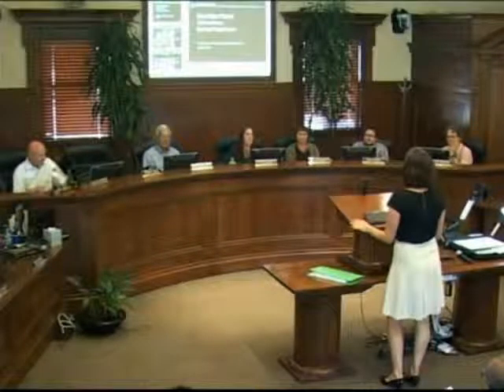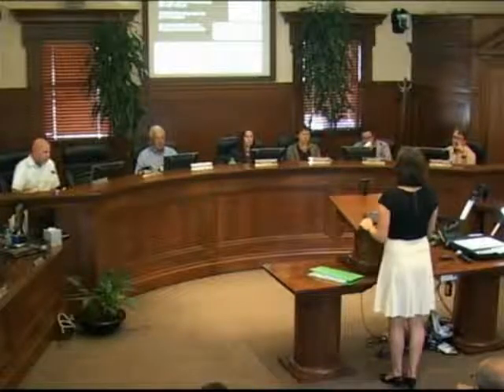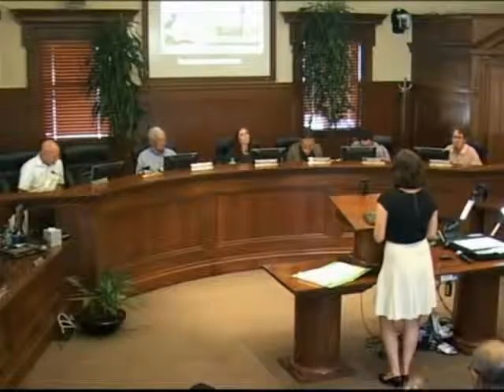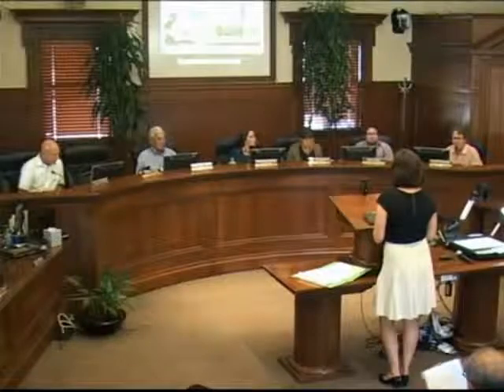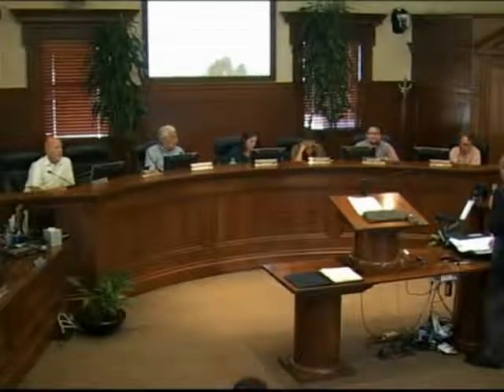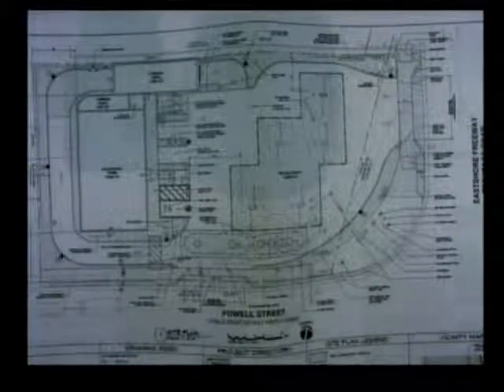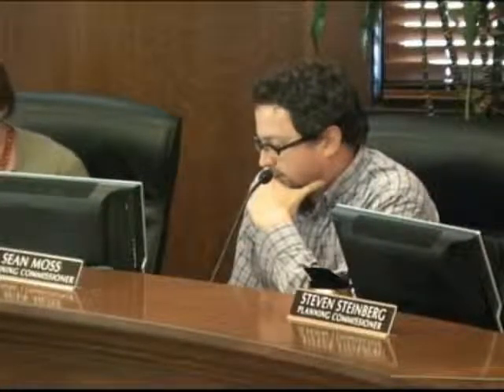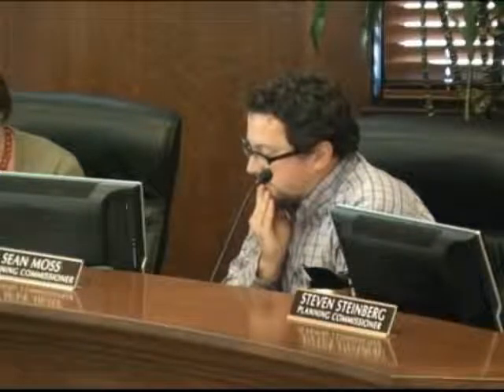Shell Station Rebuild - - Jun 27, 2013 - Emeryville Planning Commission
Shell Gas Station Rebuild (UPDR13002)
A Conditional Use Permit for an existing Service Station use on a site of approximately one half acre on the corner of Frontage Road
and Powell Street, and Design Review for a redesigned site plan. The existing facility will be demolished and will be replaced with a new facility to include a 2,700 square foot convenience store, ten pumping stations, a drive through car wash, new landscaping, and
amenities for Bay Trail users. CEQA Status: This project is exempt from environmental review under State CEQA Guidelines Section 15302, which applies to replacement or reconstruction of facilities; Section 15332, which applies to in fill development projects; and
the "general rule" at Section 15061(b)(3) because it can be seen with certainty that there is no possibility that the proposal may have a significant effect on the environment. General Plan and Zoning Designation: Mixed Use with Non-Residential (MUN) with Regional Retail (RR) overlay. (Applicant: M I Architects, Inc.)(Owner: AU Energy
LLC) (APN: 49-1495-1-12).